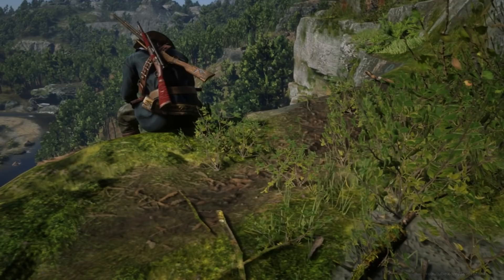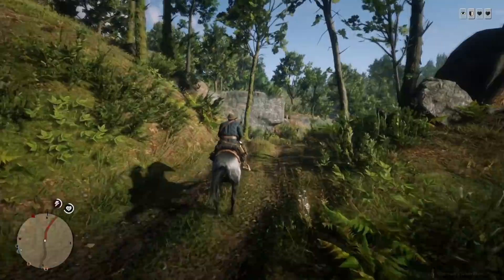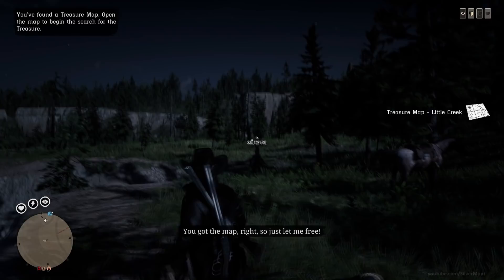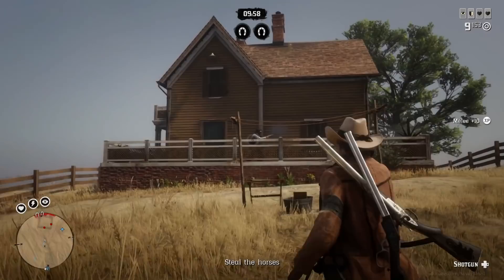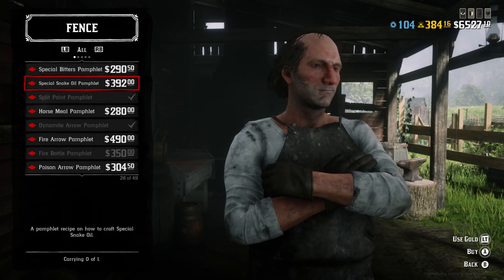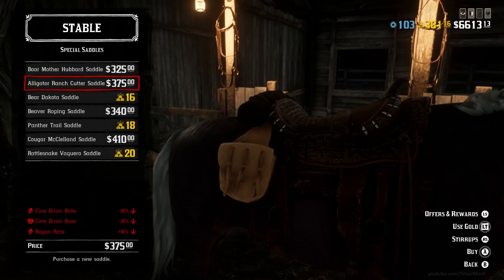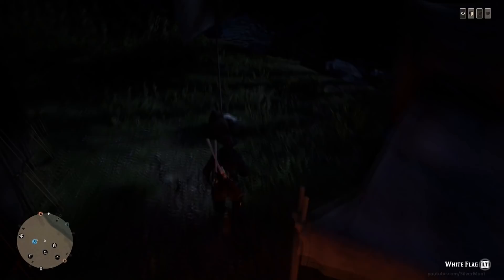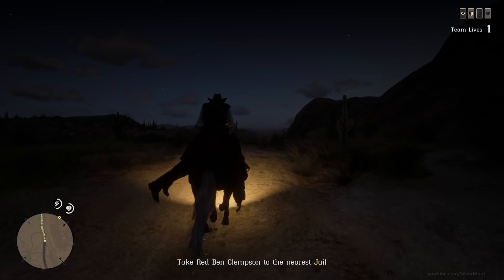Red Dead Online - Starter Guide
Red Dead Redemption II Online - Starter Guide

Is the outlaw pass worth it? What's the best way to make gold? What're the best horses and guns? How do I lasso hooligans? These are just some of the questions I hope to answer in this beginner's guide!

Timestamps:

0:00 - Intro
0:36 - Character Creation
4:02 - Rank & Currency
7:57 - Ability Cards
11:42 - Weapons
16:08 - Horses
21:17 - Camp & Posse
23:54 - Roles & Gamemodes
25:27 - Bounty Hunter
26:55 - Trader
28:21 - Collector
30:08 - Moonshiner
31:48 - Naturalist